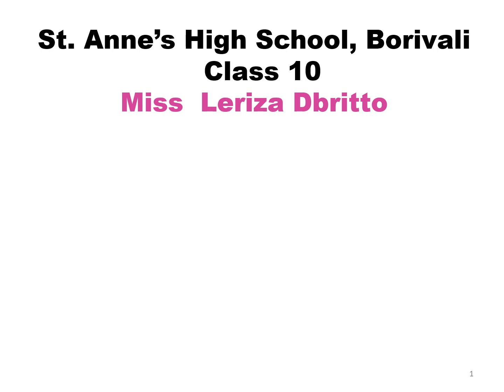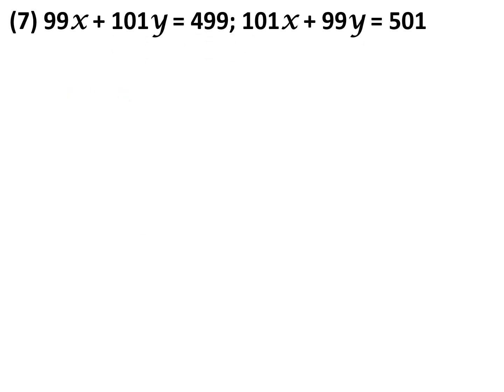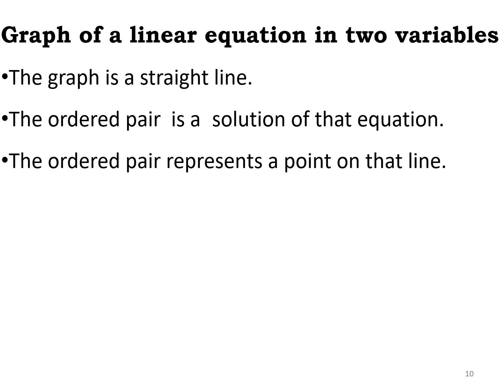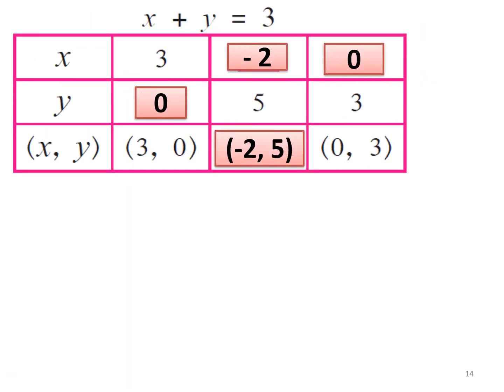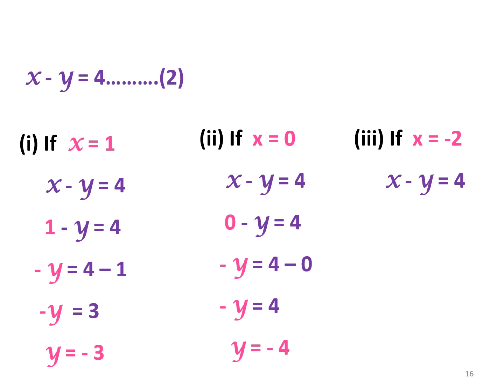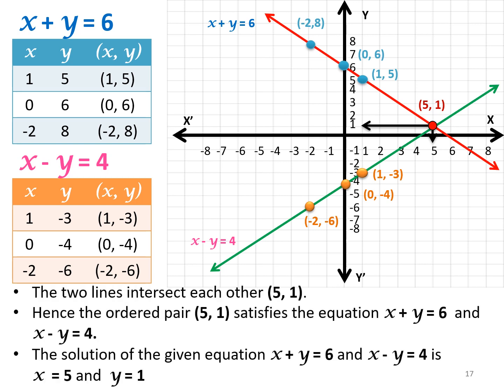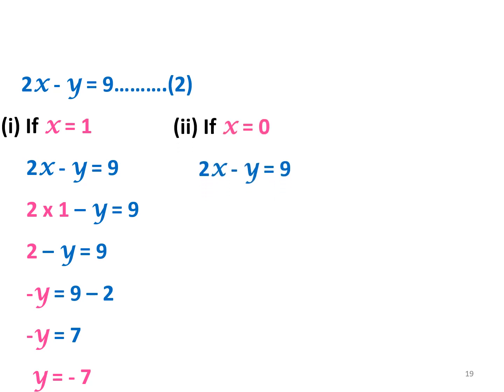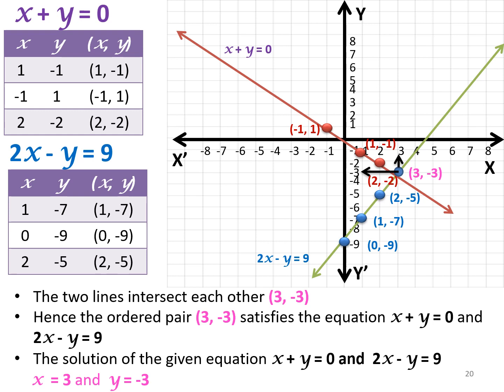Std X Maths I Part 4